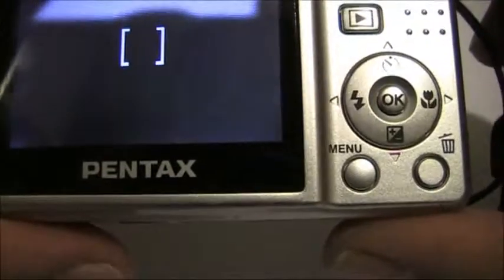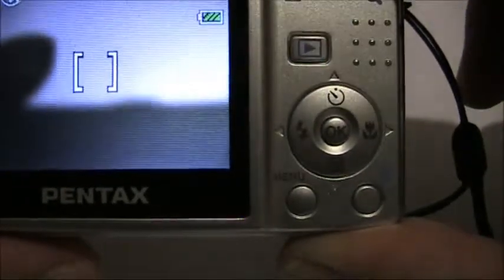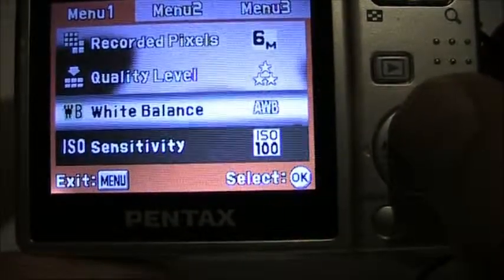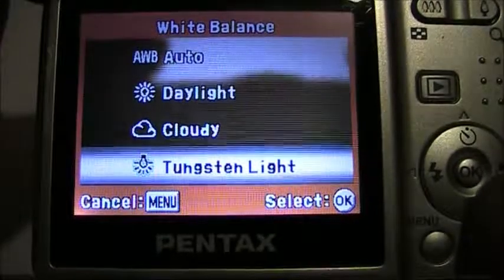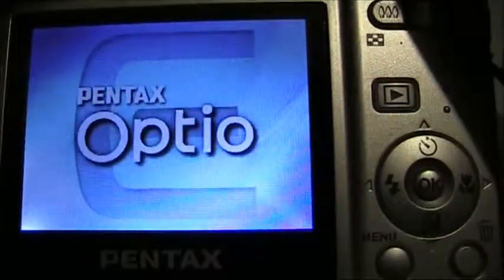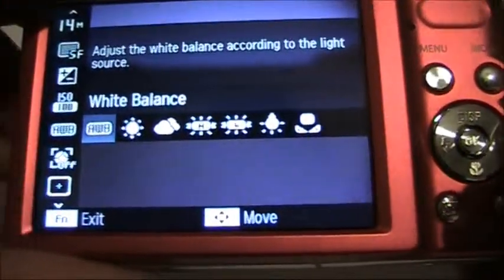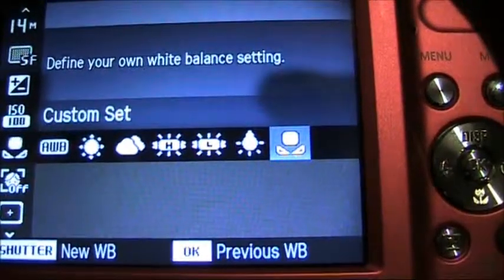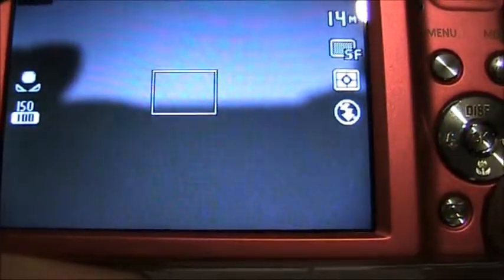White Balance.wmv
Setting the White Balance in a digital camera